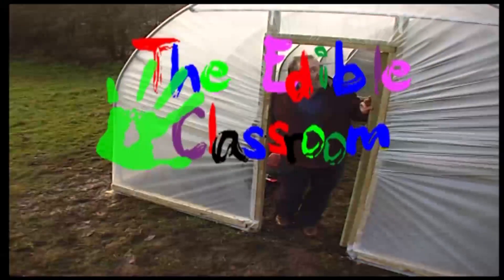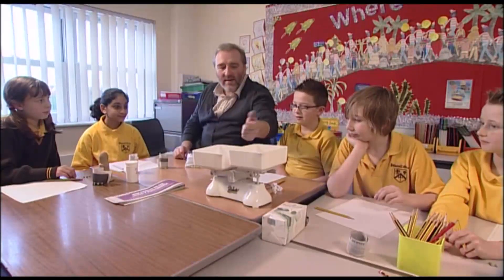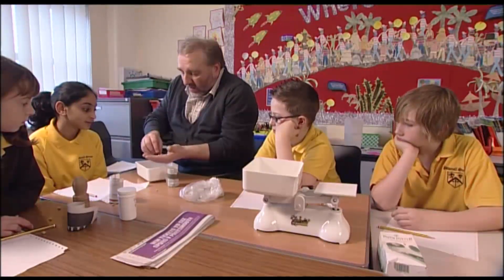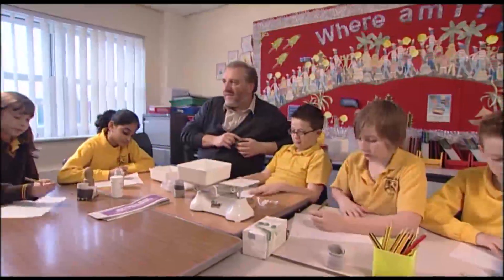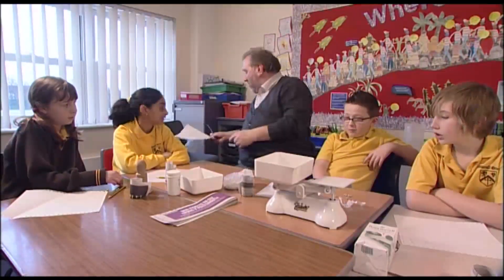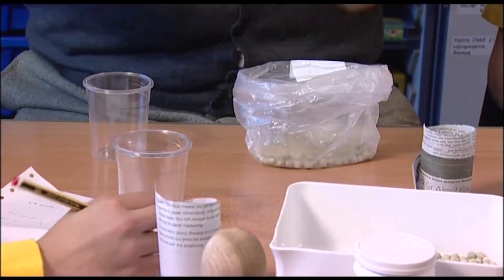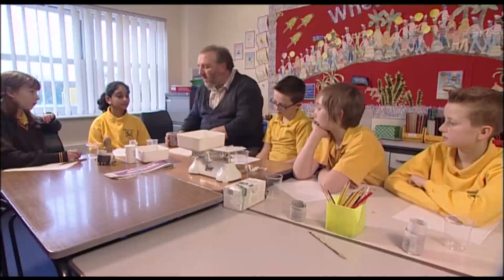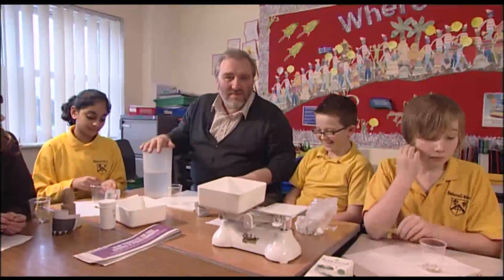Edible Classroom - Thinking About Seeds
There is far more to seeds than first meets the eye!

In this simple lesson plan idea Primary School children learn about the weight of seed compared to the crop it produces - and along the way learn some maths and problem solving without even realising it!

If you like this video clip, and would like to know more about our work with children and schools, make sure you subscribe to our channel or follow us on Twitter @Victoriana_NG